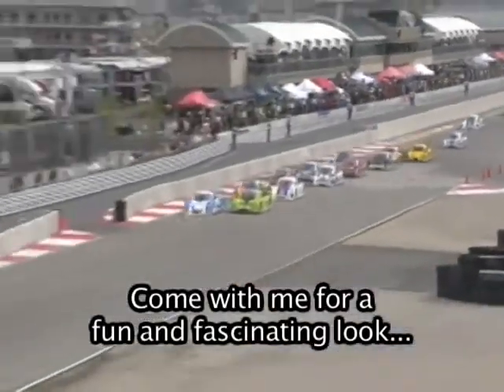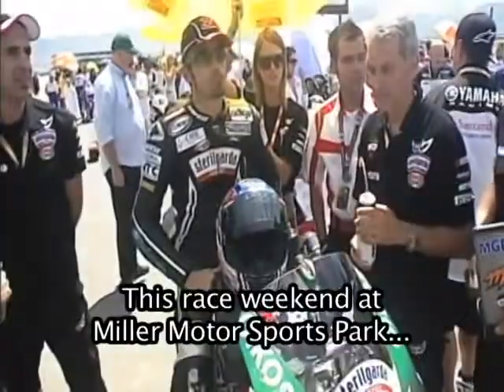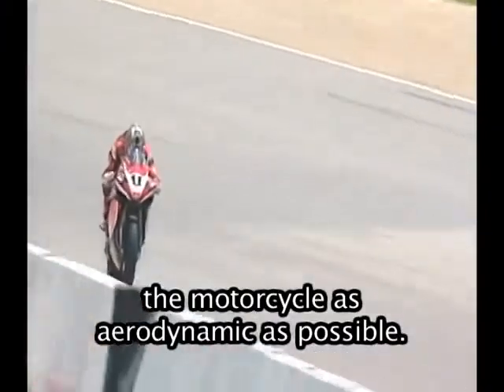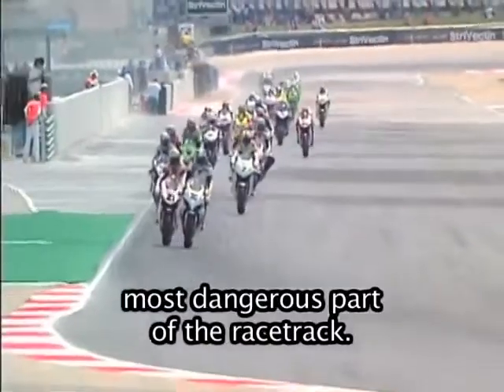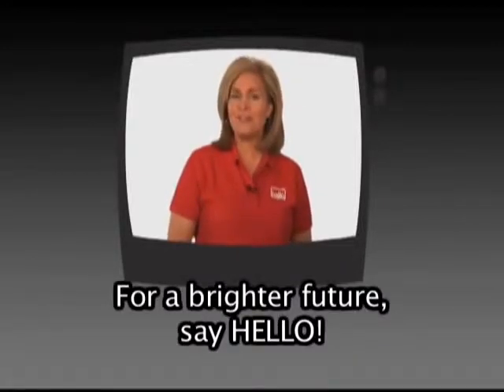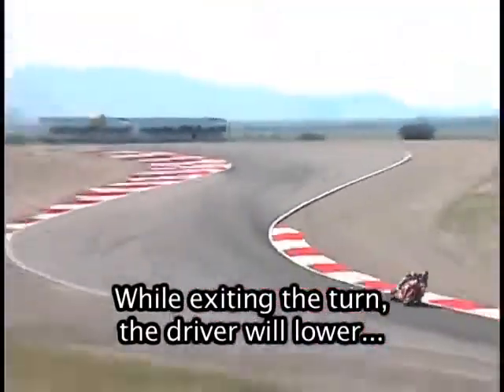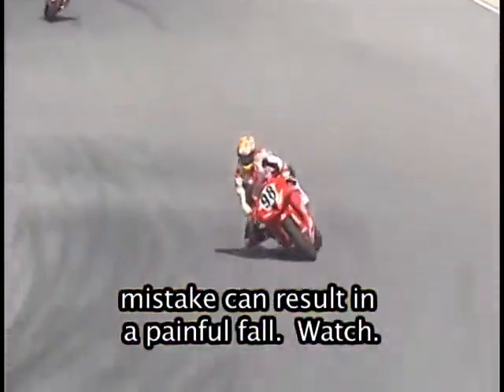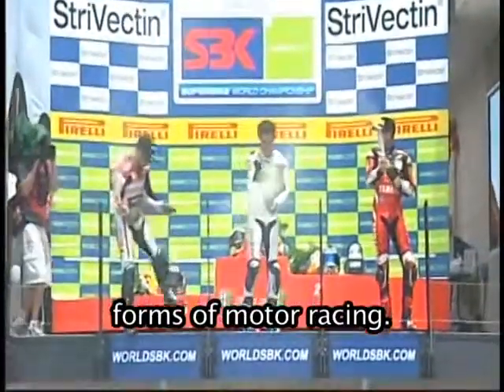Learn English Conversation Come with Me Motorcycles, Learn Everyday English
Learn English Conversation is a free Channel for English learners. You will find free English vocabulary Videos, English grammar Videos, English exercises and English lessons. Thousands of English Videos are waiting for you. They will help you learn English.